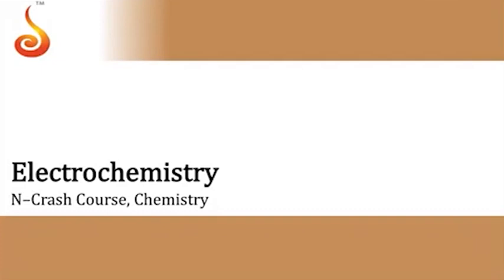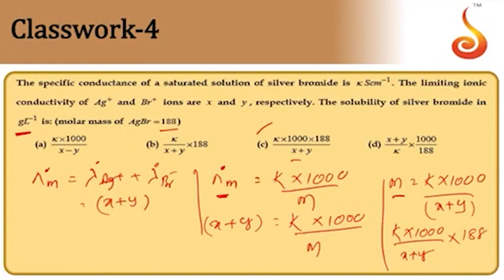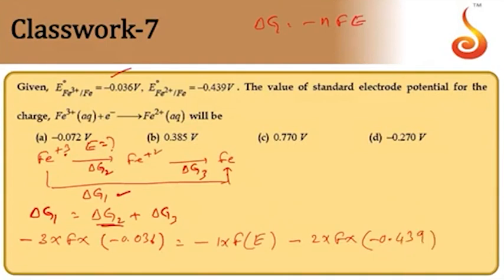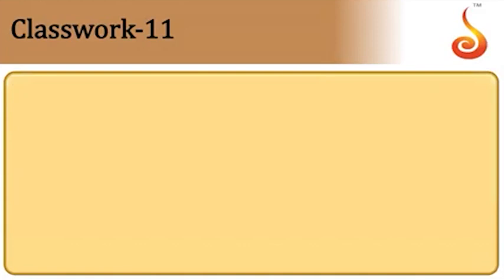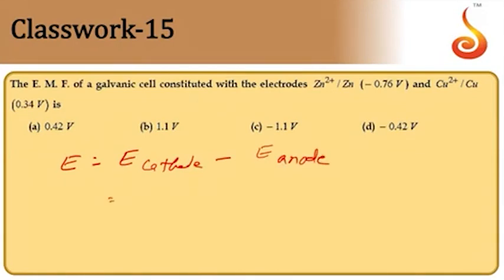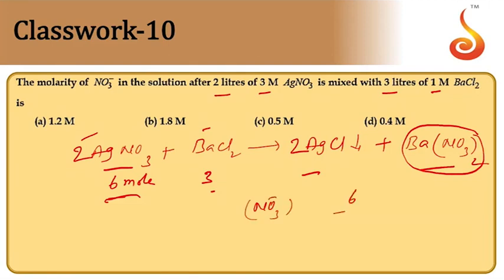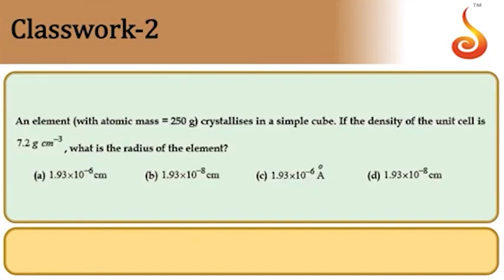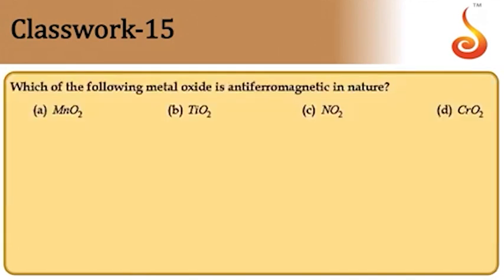Deeksha Online | NEET | Chemistry | Problem Solving | 28-04-2020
Welcome to Deeksha Online Classes for NEET! This lecture will cover Problem Solving from the chapters — Electrochemistry, Solutions and Colligative Properties, and Solid State. We are sure you will have an effective learning experience.